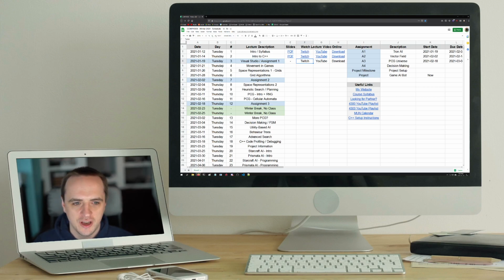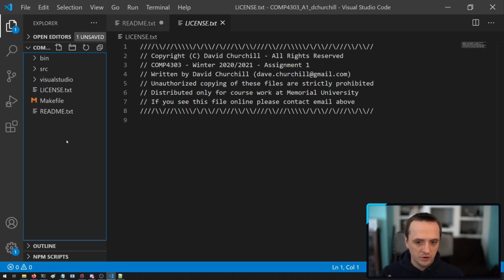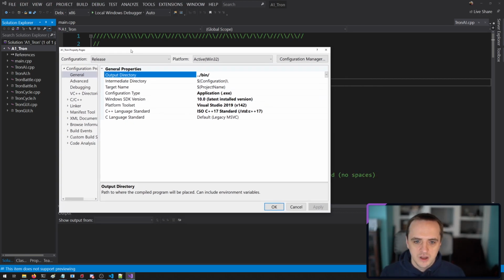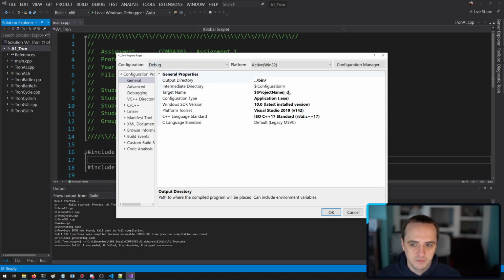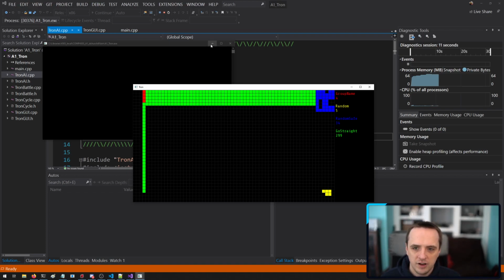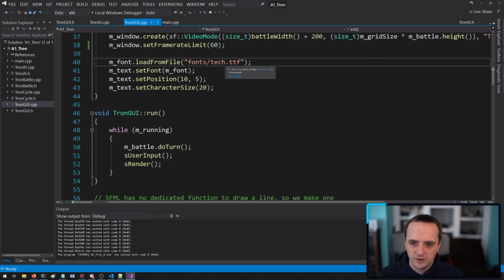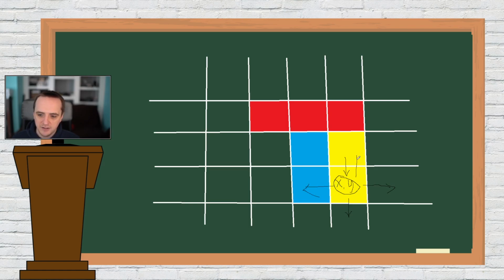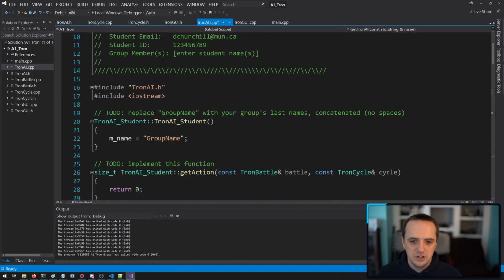COMP4303 - AI for Video Games - Lecture 03 - Visual Studio (C++) and Assignment 1